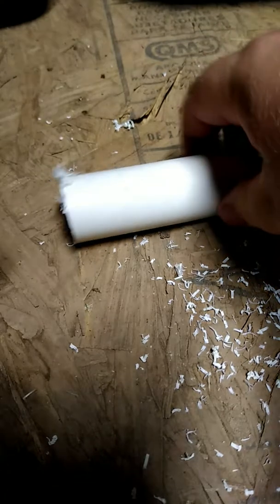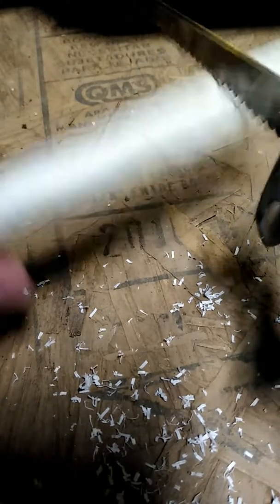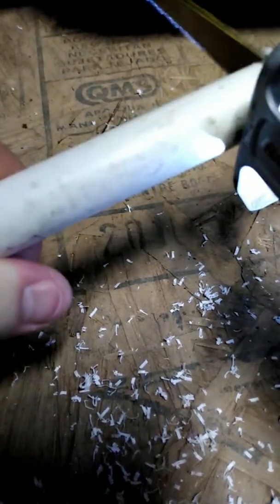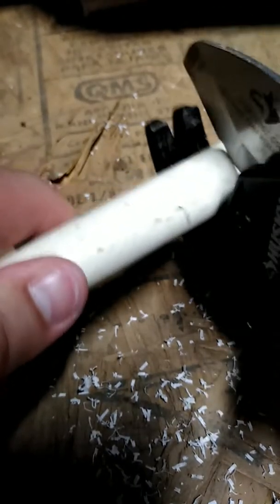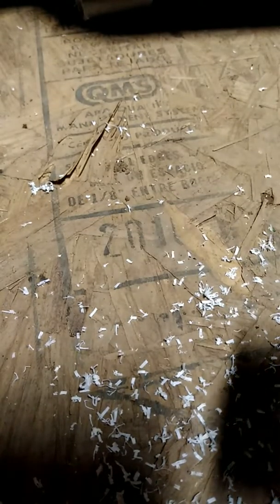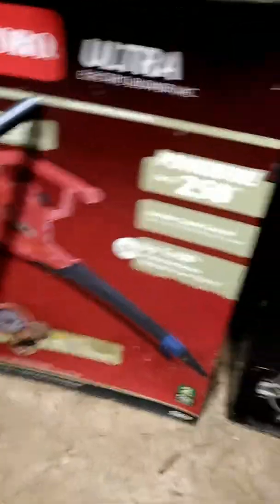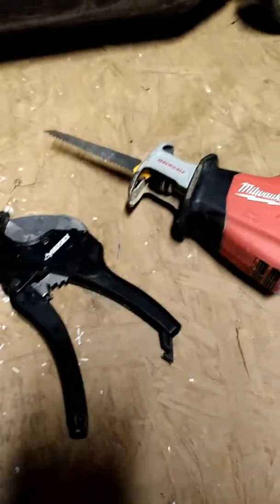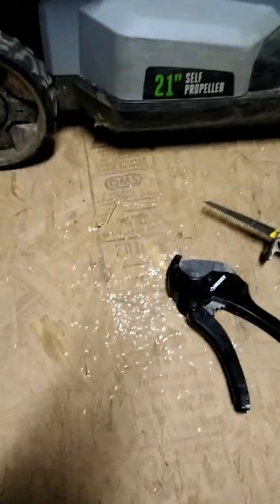This is a video of today of two ways to cut PVC. 😍😍😍😍😍😄😁😀😆